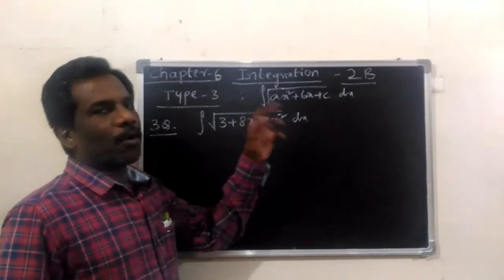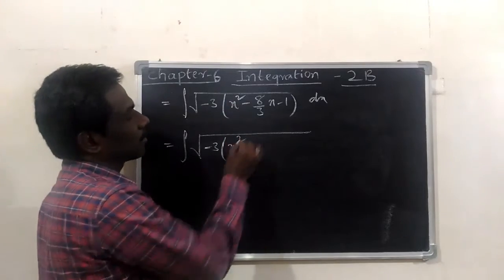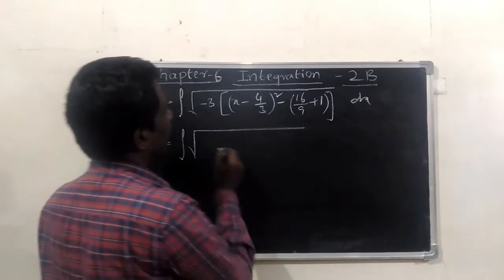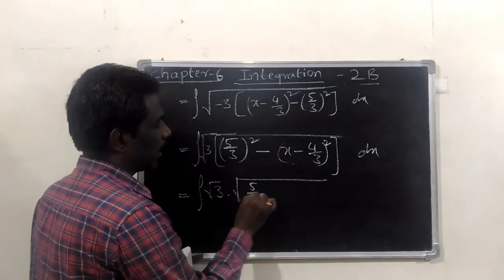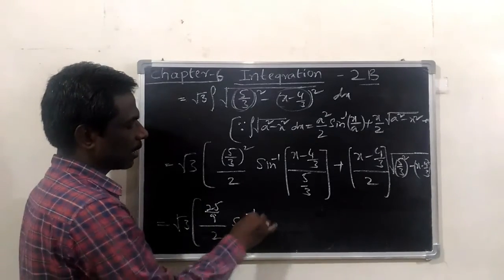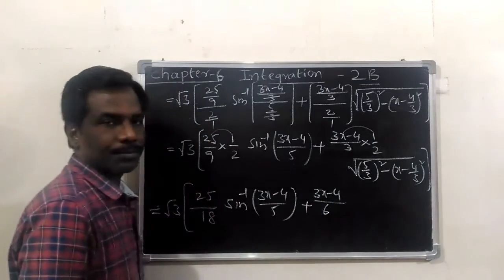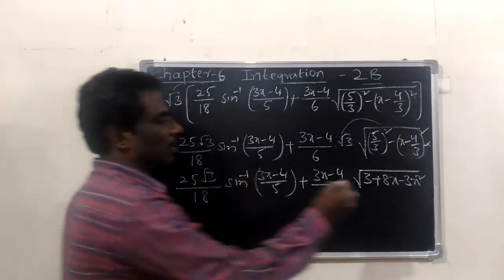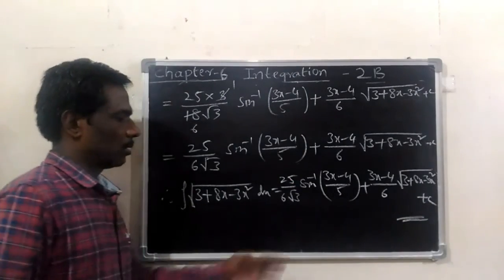lNTER -2B MATHS IMPORTANT QUESTIONS-7MARKS -INTEGRATION